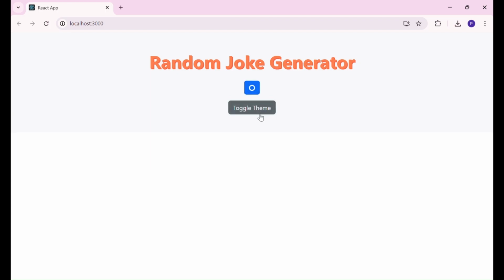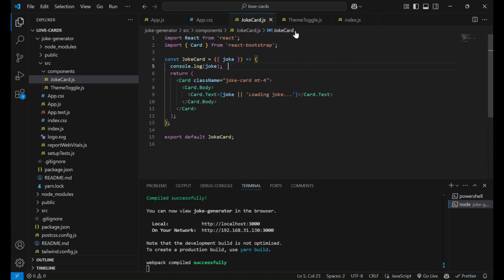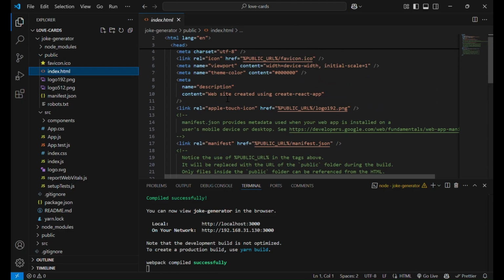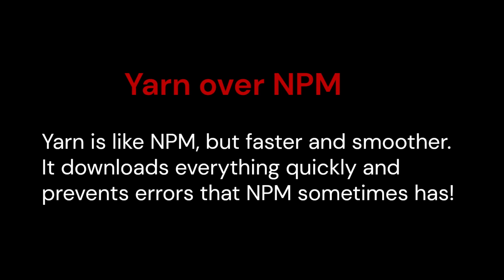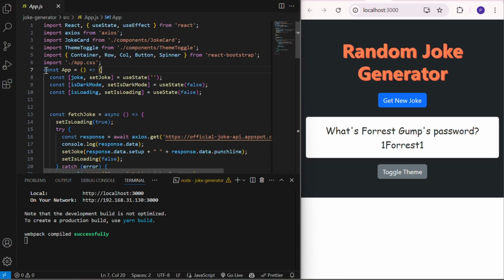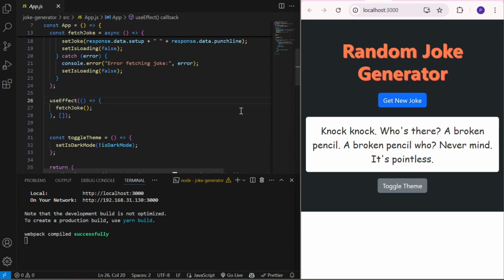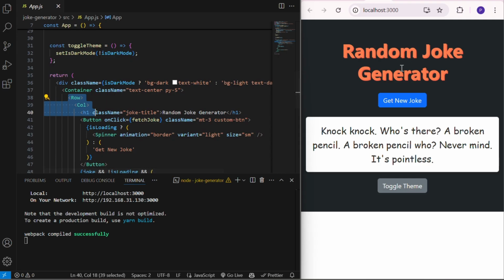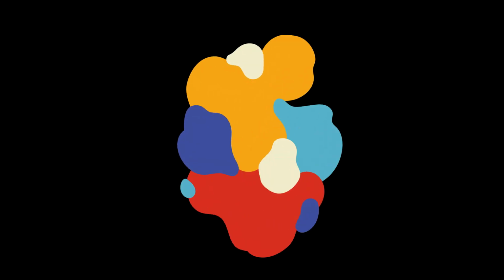Build a Random Joke Generator with React! 🤣 | Learn API Calls & Dark Mode!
Hey everyone! In this video, we’ll build a fun Random Joke Generator using React.js and Axios to fetch jokes from an API. This project will help you learn:

✅ Fetching Data from APIs using Axios
✅ State Management with useState & useEffect
✅ Dark Mode Toggle Feature
✅ Bootstrap Integration for Styling
✅ Reusable Components in React